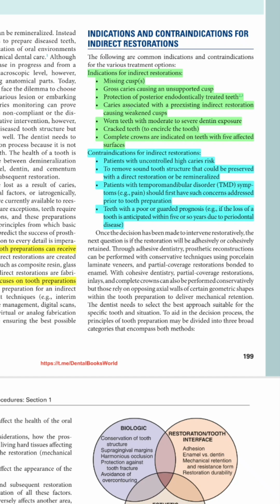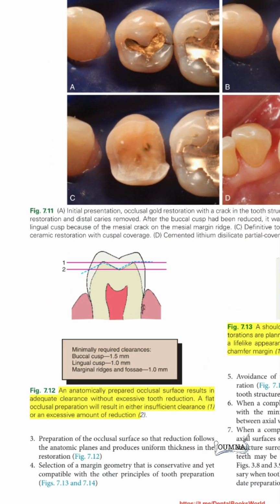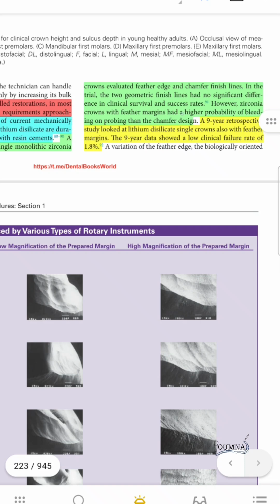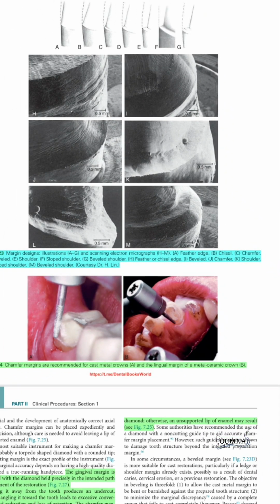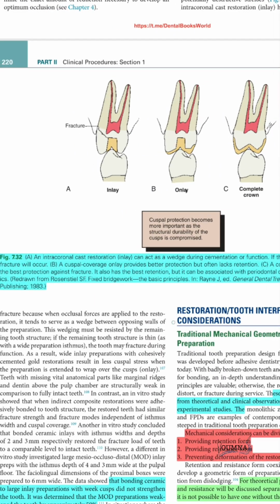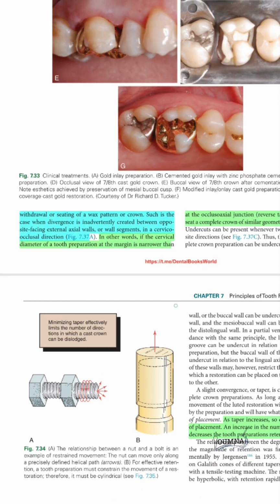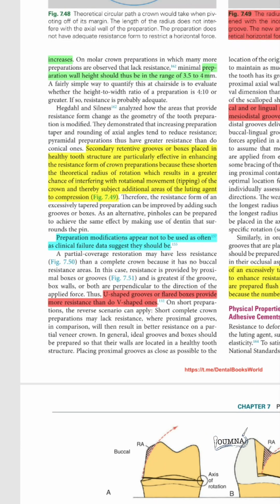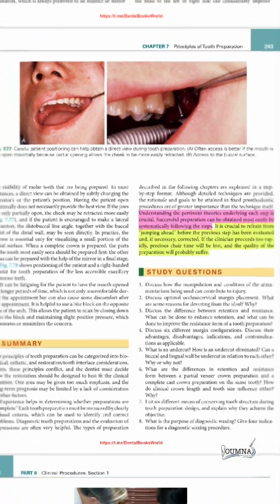CONTEMPORARY FIXED PROSTHODONTICS | Principles of tooth preparation